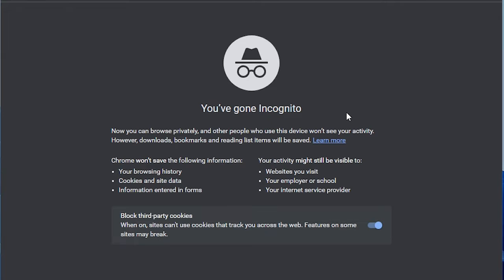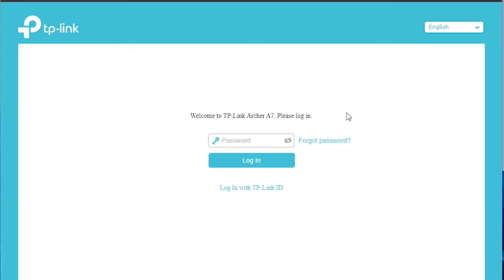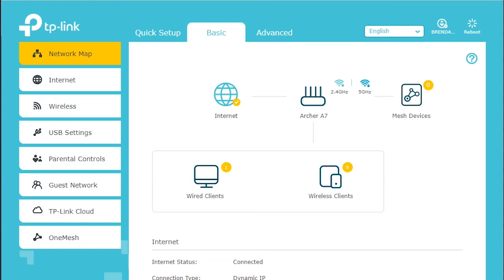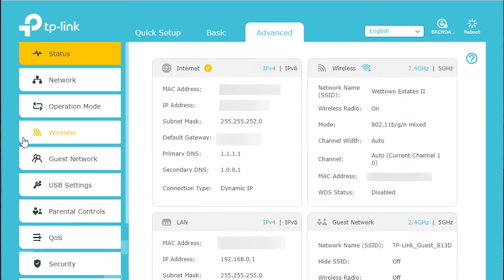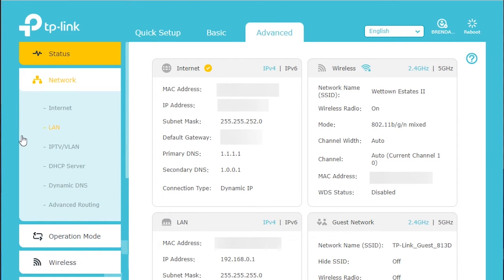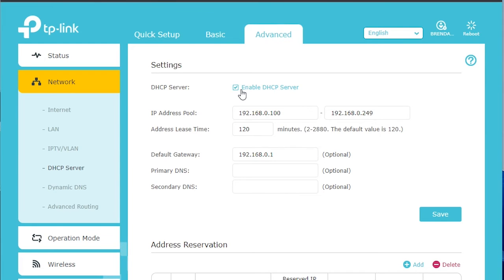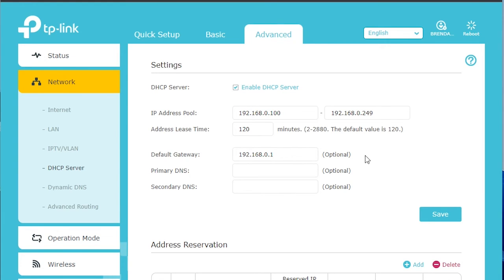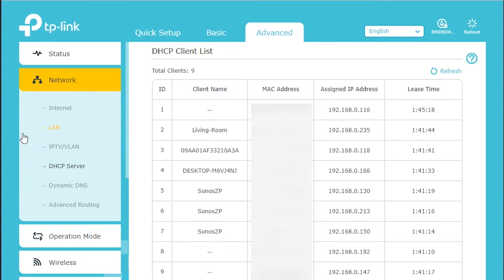How to See if Your Router Has DHCP Enabled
0:00 Introduction
1:32 Navigating to your router’s settings page
2:24 Logging in to your router’s settings
3:03 Navigating to the DHCP settings page
4:14 Your router’s DHCP settings
6:10 Summary

Does your router have DHCP enabled?
It’s important to understand that all home network routers will have DHCP capabilities. This doesn’t necessarily mean that all routers will have DHCP enabled, however.

For example, in some cases you may not want DHCP enabled on your router (e.g. if you are using a second router as a wireless access point).

This is why it’s important to know how to check if your router has DHCP enabled.

How to find out if DHCP is enabled on your router
To find out if your router has DHCP enabled, you need to access your router’s settings.

To do this, you’ll need to access your router’s settings page. You can access your router’s settings page with an internet browser (even if you don’t have an internet connection). The location of your router’s settings page can usually be found on an information sticker on the router itself.

To access your router’s settings page, you’ll first have to log in.

Log in with your username and password for your router’s settings. If you’ve never set up a custom password for your router’s settings, you should be able to find the default username and password by either looking at the informational sticker on your device, or by Googling your router’s make and model.

As an important security note: if you haven’t done so already, make sure you change the default username and password for your router. Doing so will make your device much more secure.

Once you have accessed your router’s settings, the DHCP settings for your router can most likely be found in the Advanced Settings tab. In my case I needed to access Advanced Settings-Network-DHCP server to see my routers DHCP settings.

In the DHCP settings page, it’ll tell you:
-If your router has DHCP enabled
-The pool of IP addresses that your router will assign to devices if DHCP is enabled
-How long devices can reserve IP addresses for (this is called lease time)
-The list of devices that are currently connected to your network and have been assigned IP addresses

Conclusion:
You can also check out the blog post I linked to above for more information.